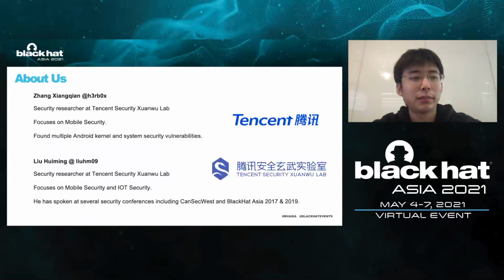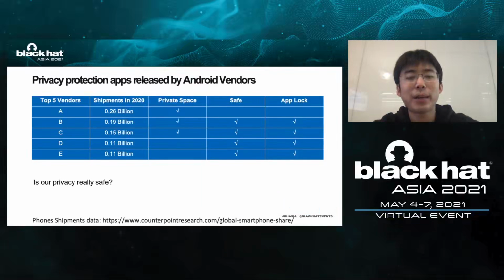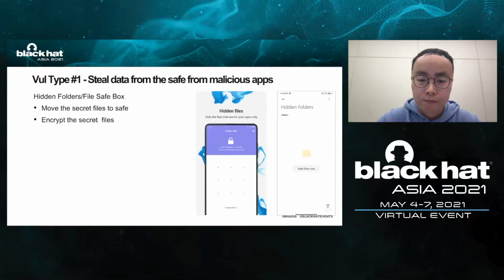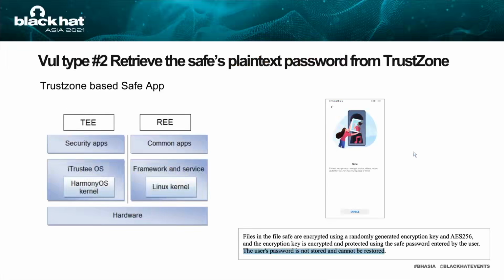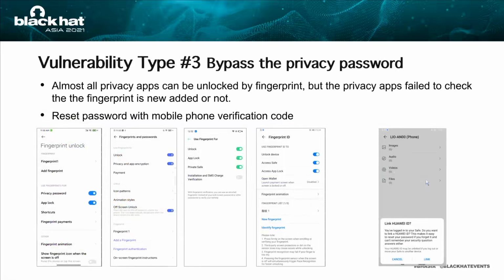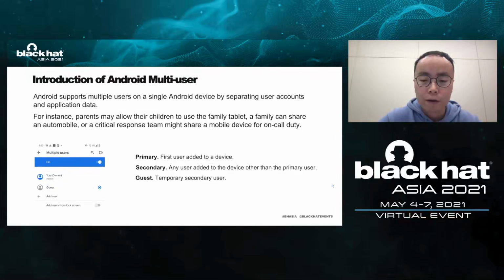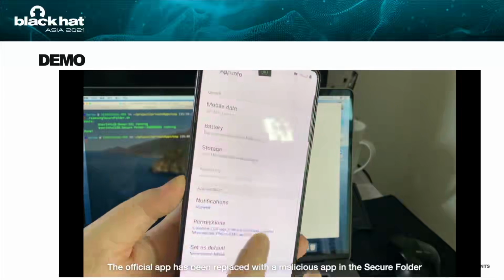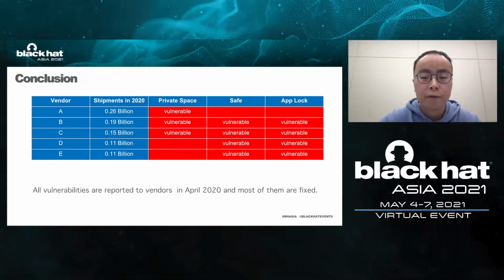A Mirage of Safety Bug Finding & Exploit Techniques of Top Android Vendor's Privacy Protection Apps